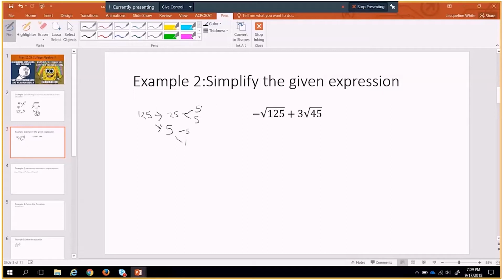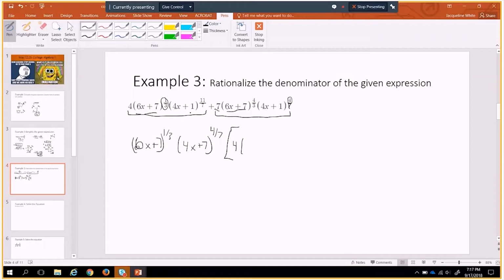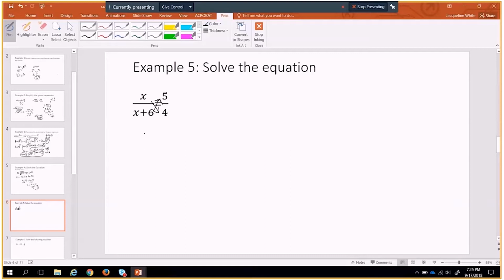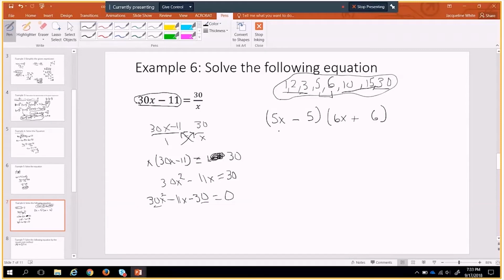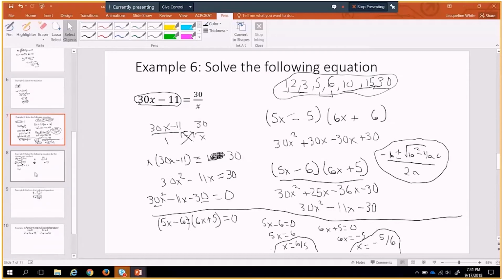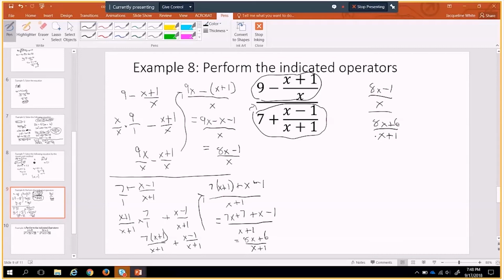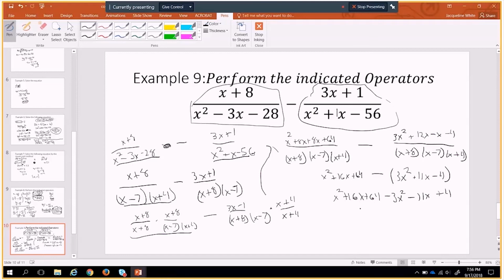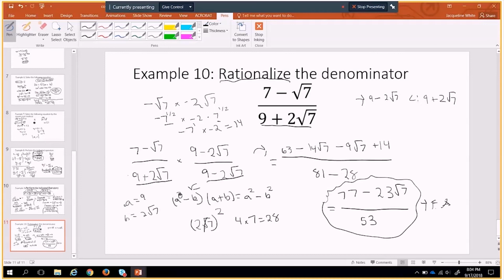MAC 1105 Sept 17 Online Group Tutoring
This is an online group tutoring session for college algebra, hosted by Florida State University's Academic Center for Excellence. The video begins with the tutor discussing example one. Topics reviewed include function operations, rationalization, the square root method, and solving equations.